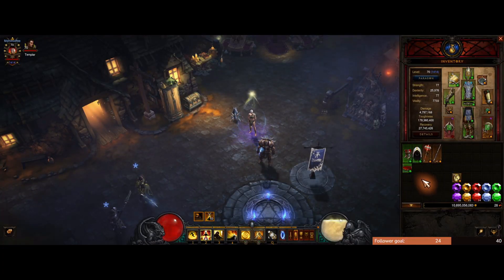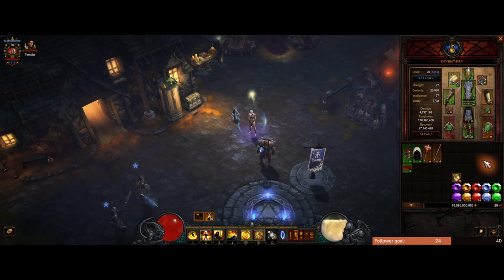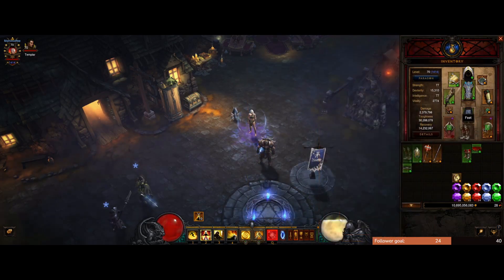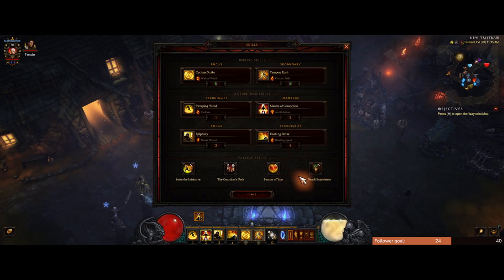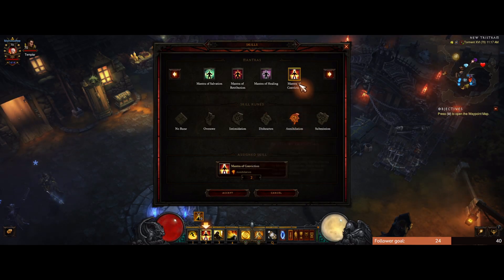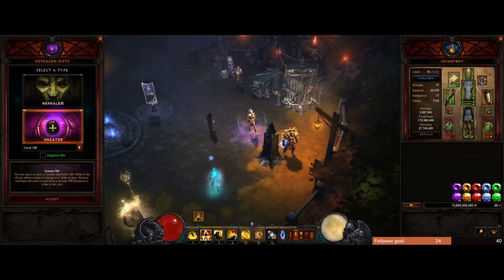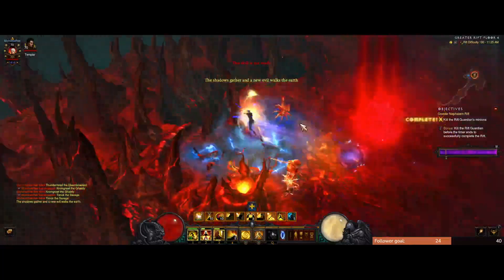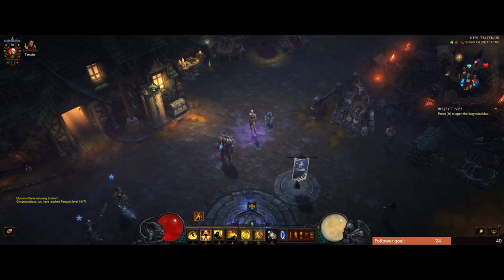Quit Sleeping on Tempest Rush POJ Monk - Season 28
This is a quick video going over why I choose to farm with this build in season 28. Especially great for long farming sessions.

FORGOT TO SHOW CUBE!!!
Weapon: Balance (daibo)
Armor: Mantle of Channeling (shoulders)
Jewelery: Ring of Royal Grandeur

0:00 Intro - Gear and Skills
7:36 GR Speed Gameplay
14:15 Outro - Talking about higher GR tier speeds

Apologize for the subpar video quality when running the rifts. I didn't realize my OBS had reset to default recording settings until after I had completely finished recording everything. I will try to make sure future videos will be clearer!!

If you have any questions drop them in the comments or hit me up over